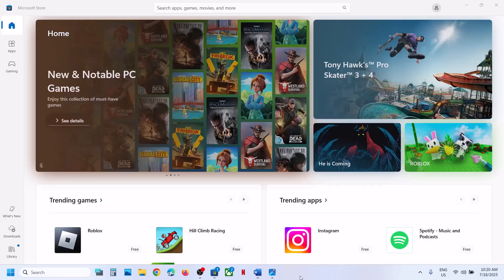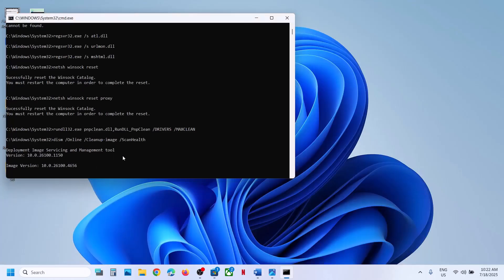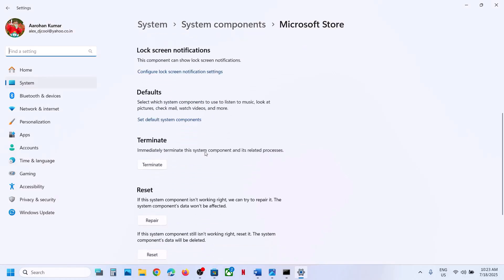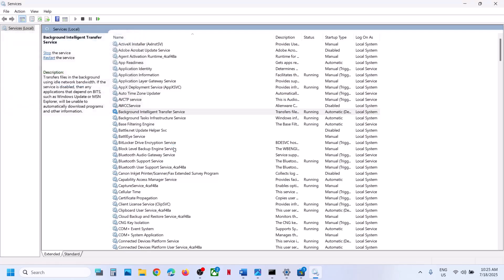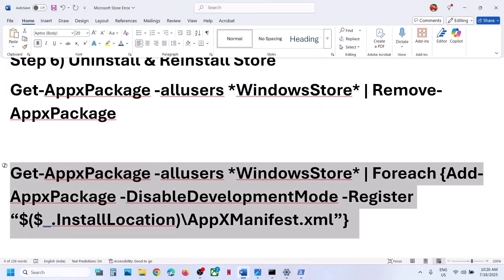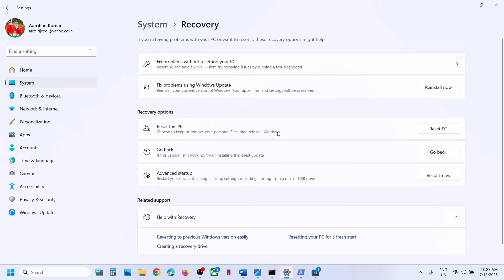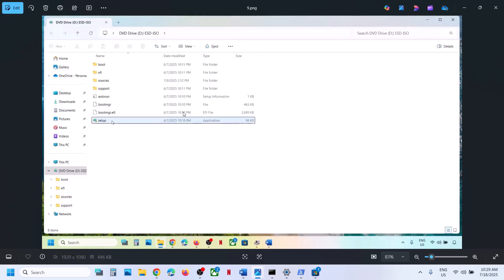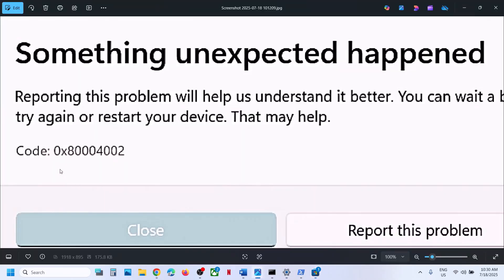Fix Microsoft Store Error Code 0x80004002 Something Unexpected Happened On Windows 11/10 PC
How To Fix Microsoft Store Error Code 0x80004002 Something Unexpected Happened On Windows 11/10 PC
Reset Windows Update component

Step 1) Make Sure Date and Time time zone, region is correct
Step 3) Repair/Reset Store app
Step 4) Restart Windows Update, Microsoft Store Install and background intelligence service

sfc /scannow
Step 11) Reset Windows 11 (Create a backup first as it may result in data loss)